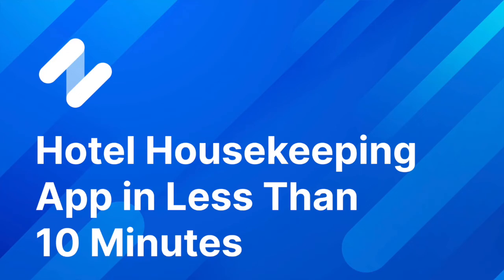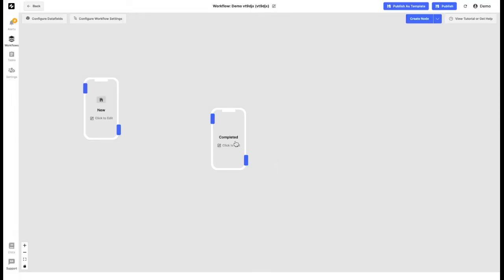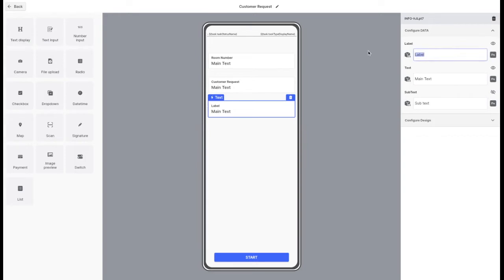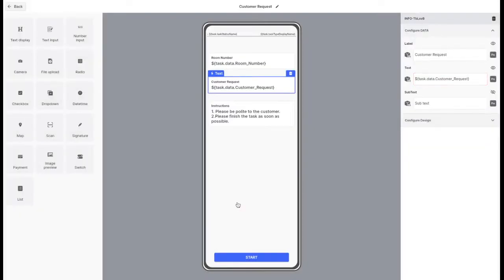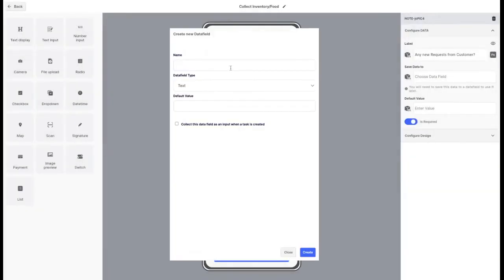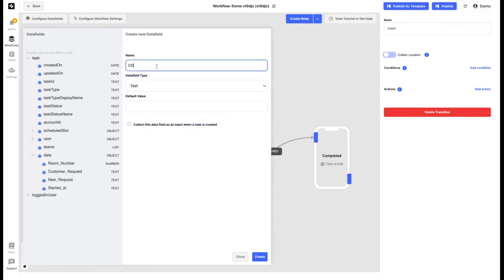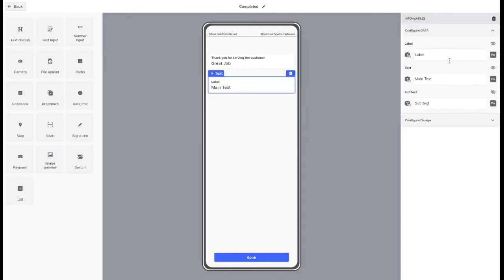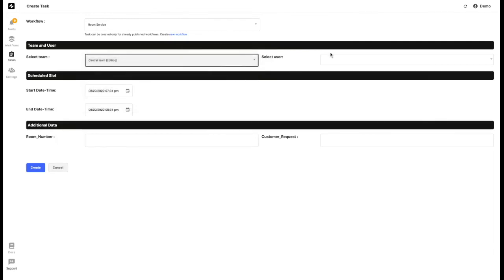Hotel Housekeeping App built in less than 10 Mins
This video shows how easy it is to build native android and iOS apps for internal teams using Zorp.

In this video, we see a complete Hotel Housekeeping app being built in under 10 minutes.